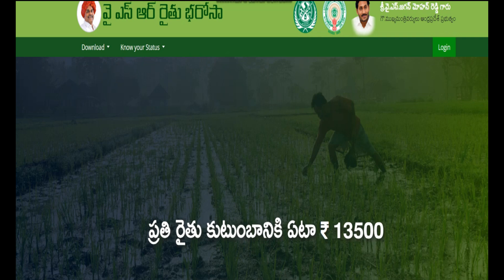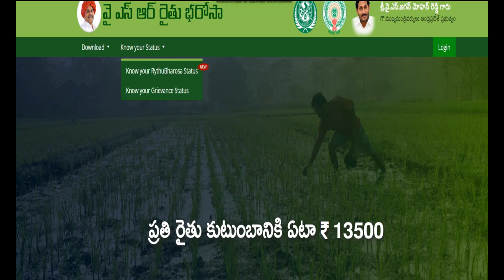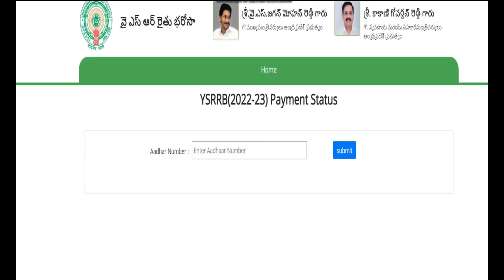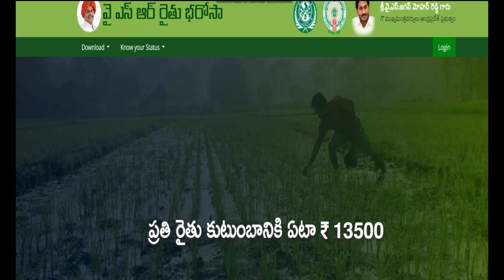ఏపీ రైతు భరోసా 2000 డబ్బులు పడుతున్నాయి మీ ఫోన్లో ఇలా చెక్ చేసుకోండి|rythu bharosa payment status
AP Rythu bharosa 2023 + input subsidy 8500 amount released date latest update
AP Rythu bharosa payment status: